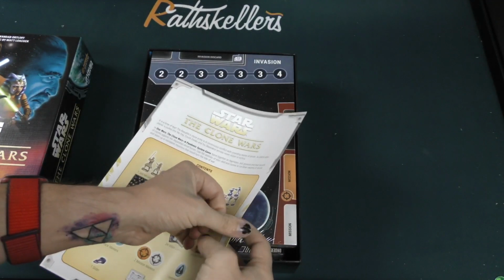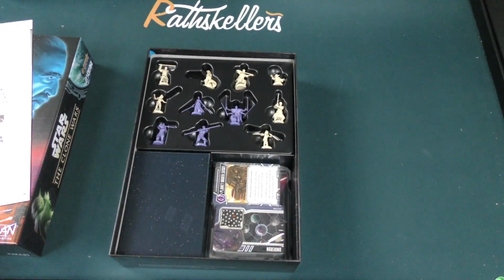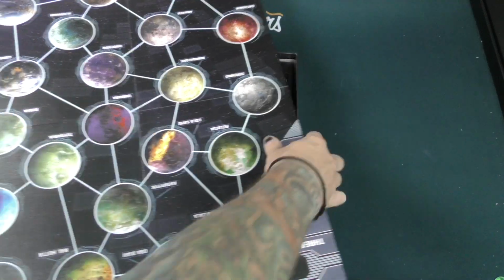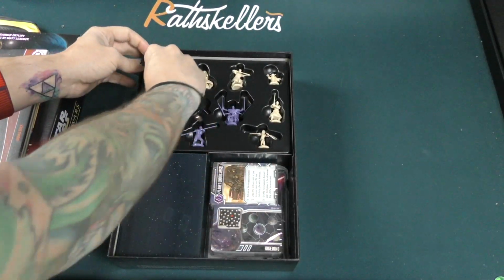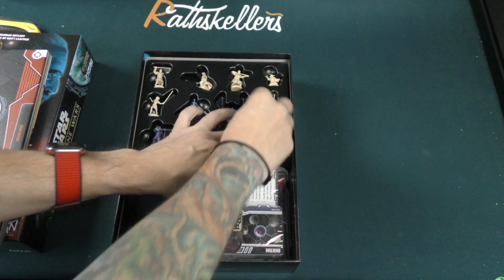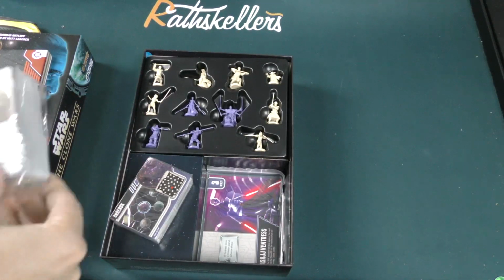Star Wars: The Clone Wars - Daily Game Unboxing